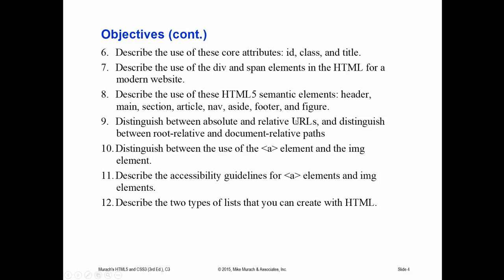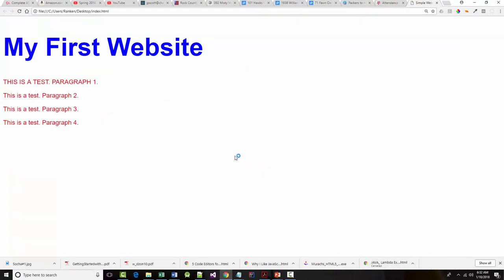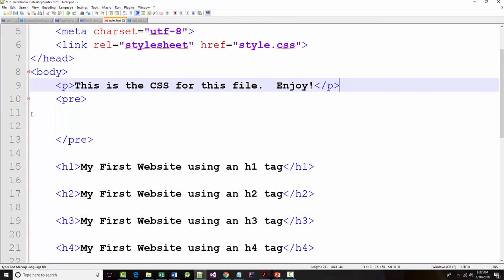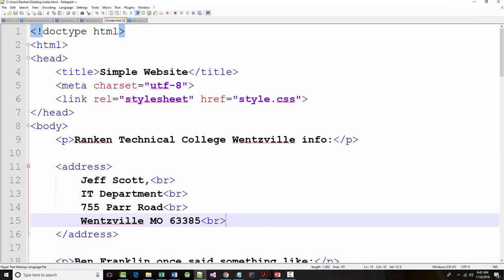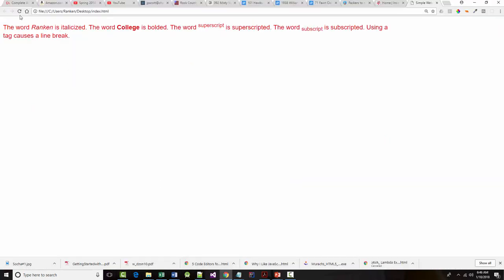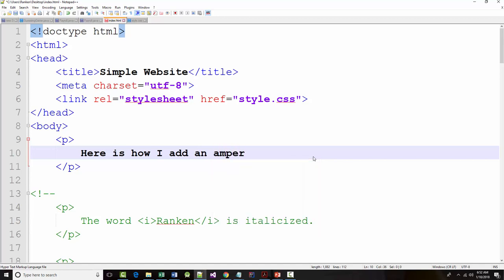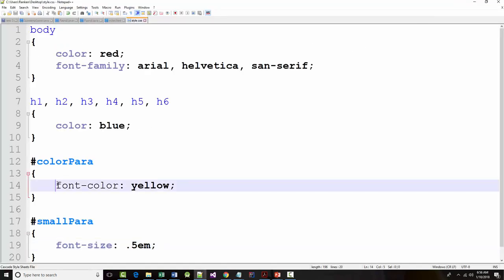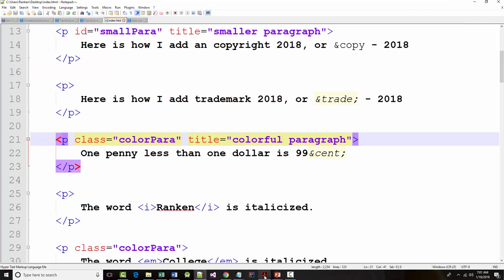AWD1000 - Murachs HTML CSS - Chapter03 - Part01 - PPTs